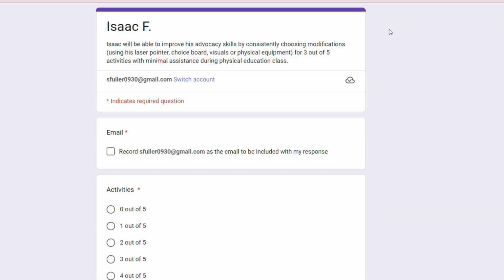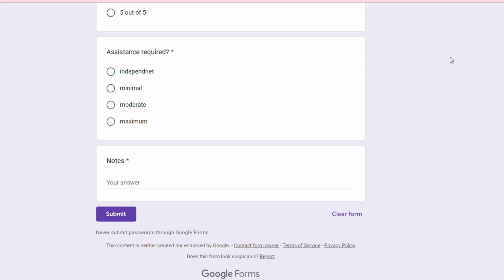Quick & Easy Assessment Tips for Adapted PE | Observe Student Skills Without Stress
📄 YouTube Description:
Assessment in Adapted Physical Education doesn’t have to be complicated! In this video, I’m sharing simple, informal ways to observe and assess student skills—without stopping your entire class.

Whether you're new to Adapted PE or just looking for practical strategies, these tips will help you feel confident collecting useful data right from the start of the year.

In this video, you’ll learn:
✅ How to use a clipboard or phone to jot down quick notes
✅ What movement patterns to observe: running, catching, balancing, following directions
✅ How to use simple checklists or rating scales (I’ll show you mine!)
✅ Why focusing on one skill per session can make assessment easier and more effective

🎯 Bonus Tips:
✔️ Start with student strengths
✔️ Don’t overwhelm yourself—small steps lead to better tracking

👇 Let’s hear from you:
What’s one thing you always look for during early-year assessments?